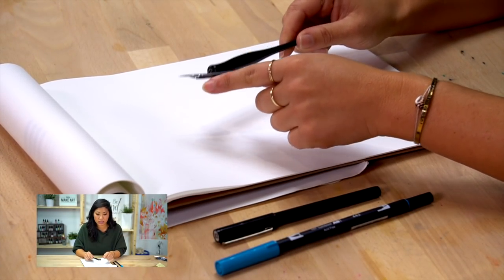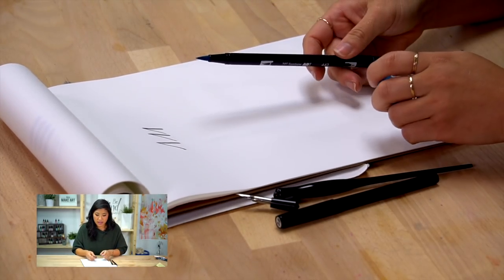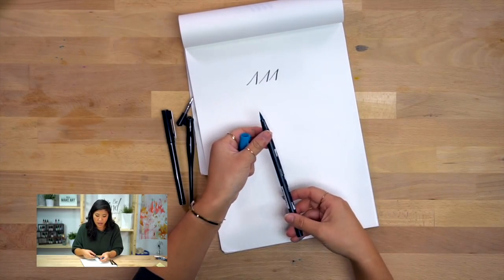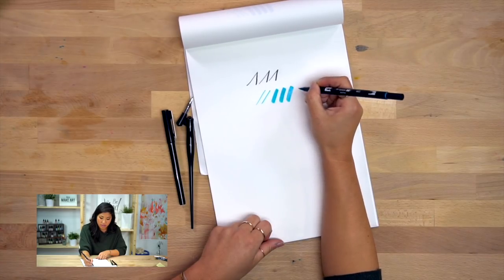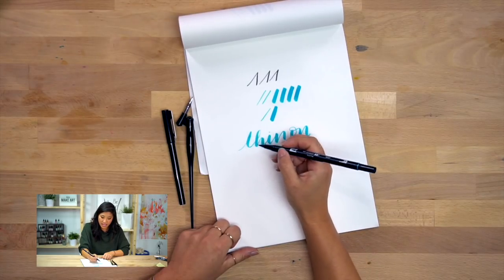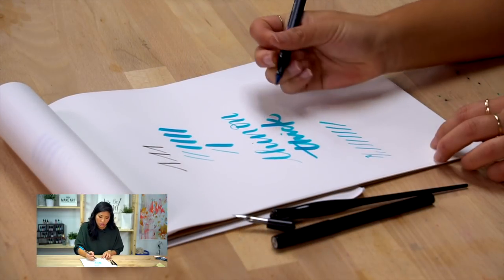Beginner Lettering Series: Part 3 - Thin on the Up, Thick on the Down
Welcome to our Beginner Lettering Series for Let’s Make Art! In Part 3, we show you how to achieve both thin and thick lines when creating your lettering.